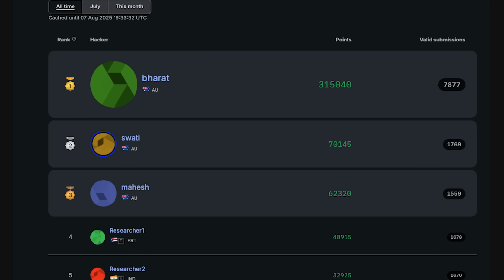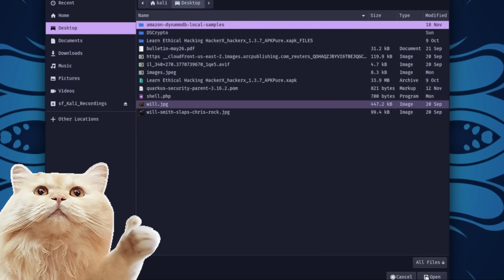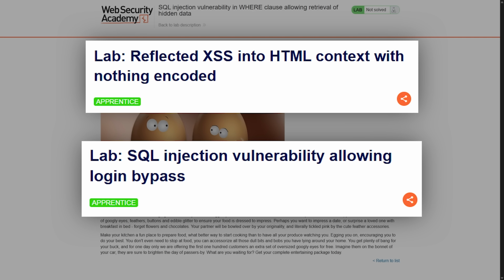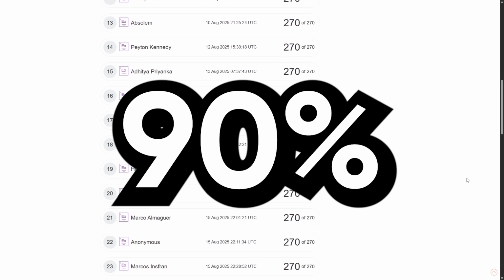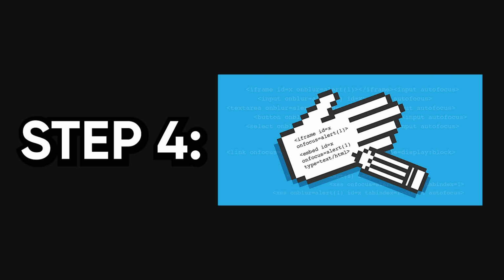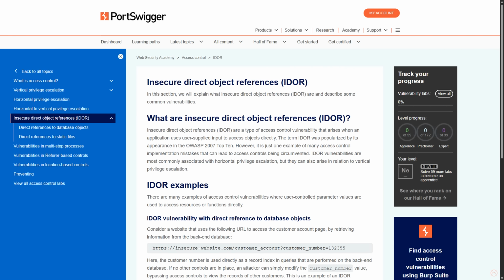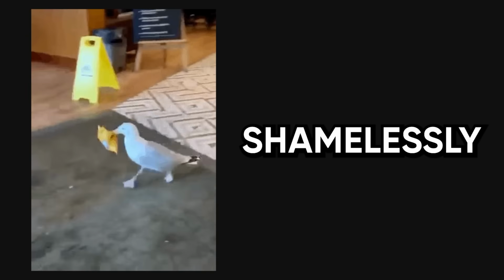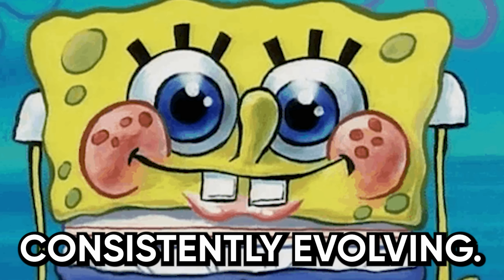The Fun Way to Learn Web Security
Web security is where most hackers actually make money. Every company has a website, every website has bugs, and the only question is whether you find them before someone malicious does. In this video, you’ll learn the practical roadmap to learning web security and bug bounty hunting without drowning in boring theory.

Instead of memorizing OWASP lists, we focus on real-world exploitation: practicing on intentionally vulnerable apps, mastering tools like Burp Suite, exploiting SQL injection and XSS vulnerabilities, testing authentication flows, and building automated reconnaissance pipelines used by real bug bounty hunters.

You’ll also learn how to use platforms like PortSwigger Web Security Academy, DVWA, HackerOne, and Bugcrowd to build real skills, replicate disclosed bug bounty reports, and eventually start finding vulnerabilities on live targets legally.

By the end, you’ll understand how web security works in practice from reconnaissance and exploitation to writing real vulnerability reports.

Timestamps:
0:00 Why Web Security Is Where Hackers Make Money
1:24 Start With PortSwigger Web Security Academy
2:06 Practice on DVWA (Damn Vulnerable Web App)
2:42 Master Burp Suite for Web Hacking
3:16 SQL Injection: From Basic to Blind
3:52 Cross-Site Scripting (XSS) Attacks
4:30 Authentication & Authorization Testing
5:07 Starting Bug Bounty Hunting
5:34 Learning From Real Bug Bounty Reports
5:51 Automating Recon for Bug Hunting
6:18 Practicing on VDP Programs Legally
6:44 Why Web Security Never Gets Boring
6:58 Cyberflow Academy & Outro